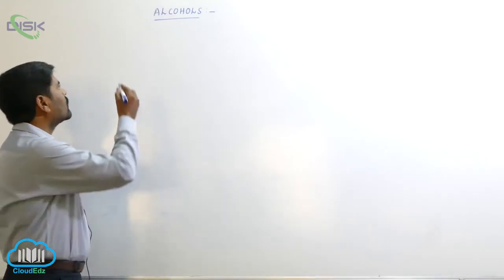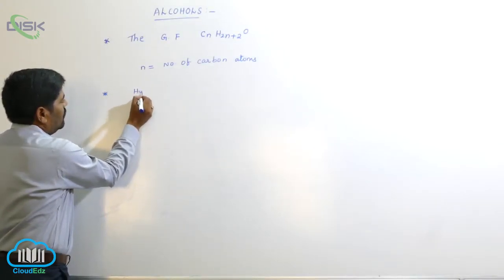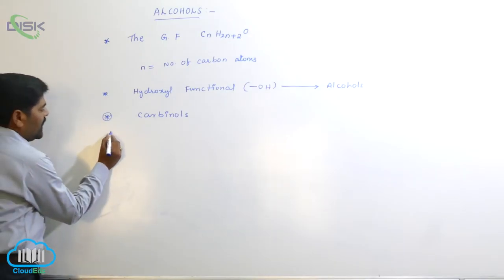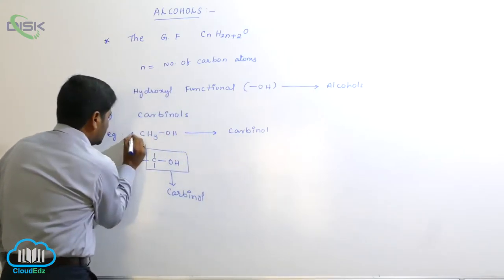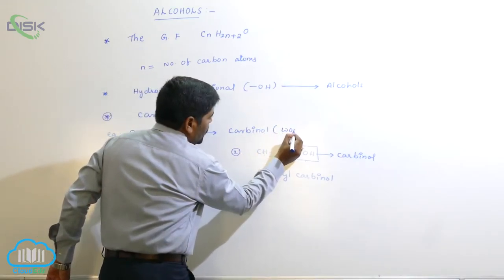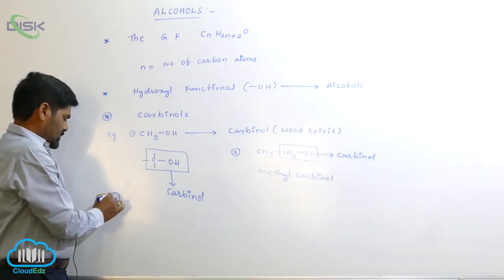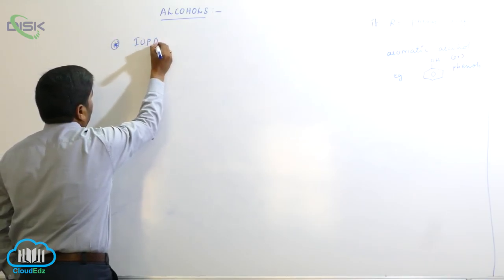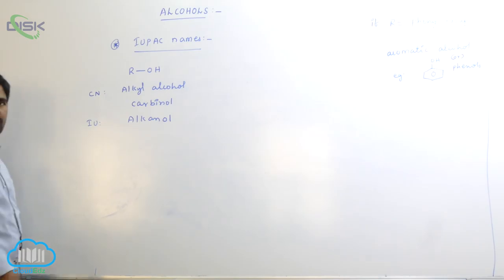Nomenclature (ALCOHOLS, PHENOLS, ETHERS) || Nomenclature of Alcohols 1 || Disk Telangana